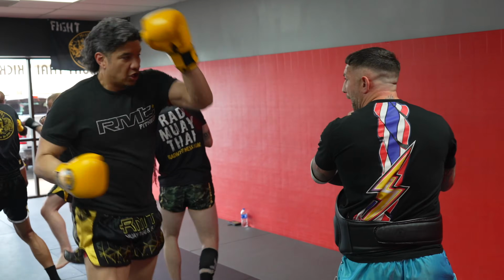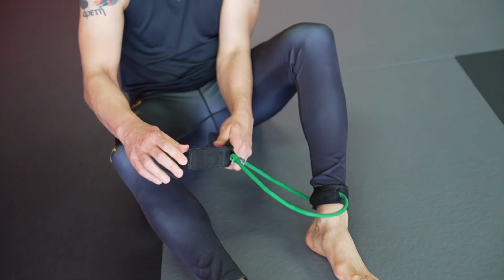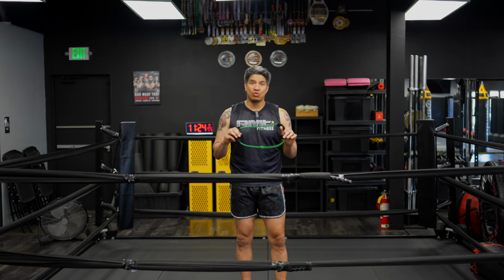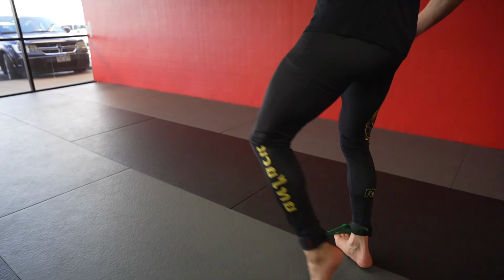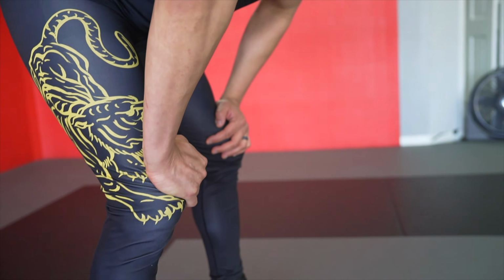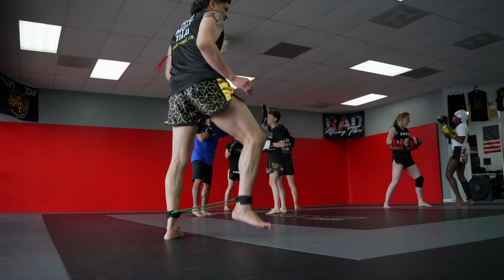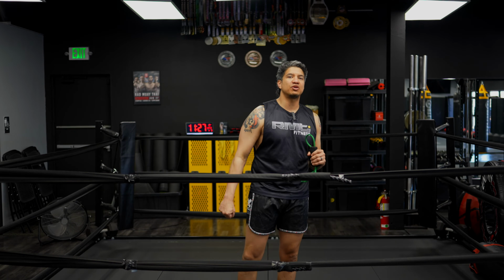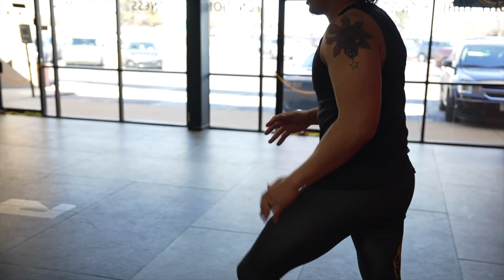How to Improve Muay Thai Kicks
This is a training method I use to improve my kicks for Muay Thai and Kickboxing. This exercise is great for increasing speed and power in your roundhouse kicks. Adding these kicking drills to your Muay Thai or Kickboxing training can really improve your Muay Thai kicks overall.

Ankle Exerbands

Rad’s Instagram:
Stay up on what I be puttin’ down